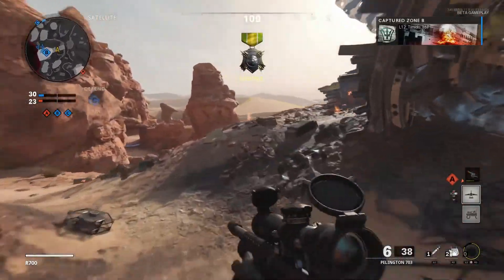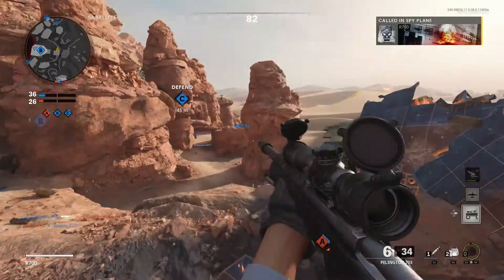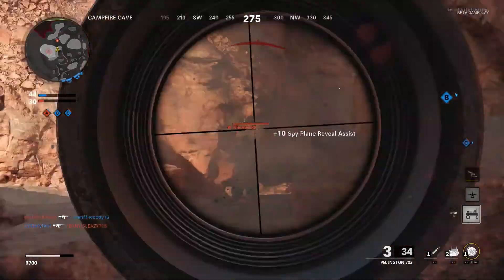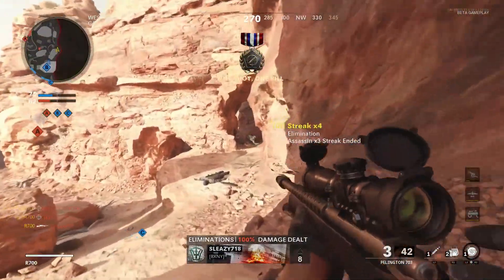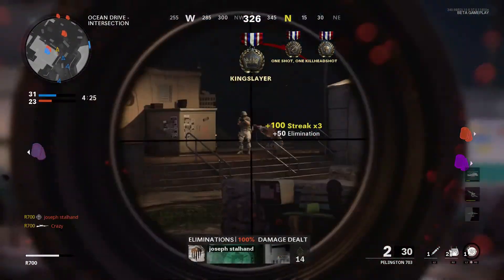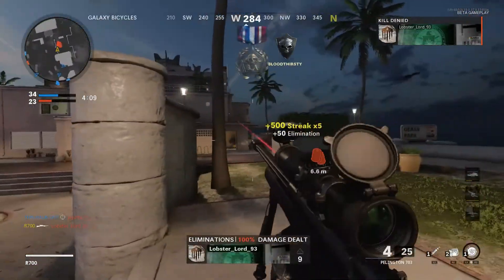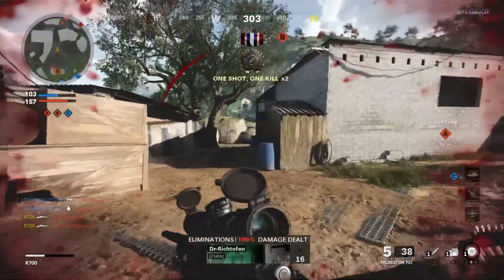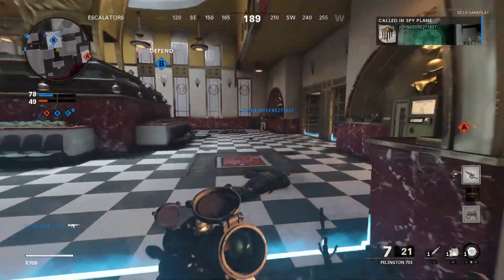INSANELY FAST Sniping on the Cold War Beta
I went OFF for the beta. Cold War is the CoD we've been waiting for... provided they don't nerf the movement system into oblivion... Please do leave a like if you enjoyed, comment, subscribe if you are new, and click the bell located next to the subscribe button to NEVER miss a video!!!

*Outro Music*
          ~Outro~ Juice WLRD- Legends